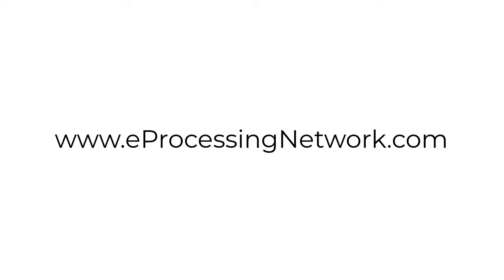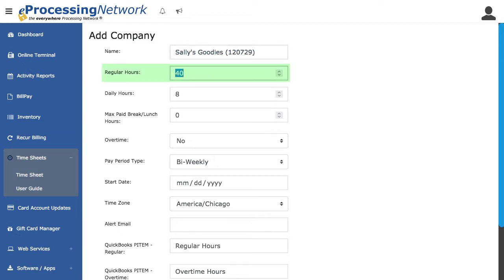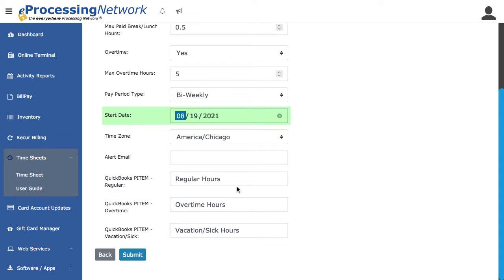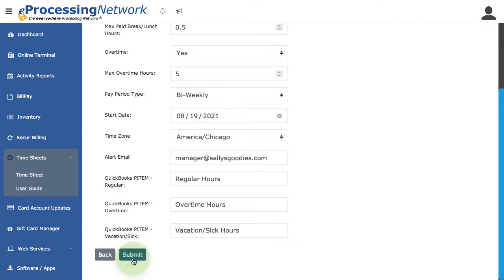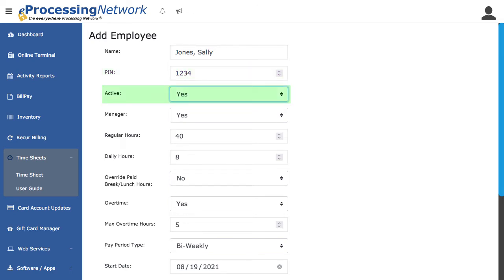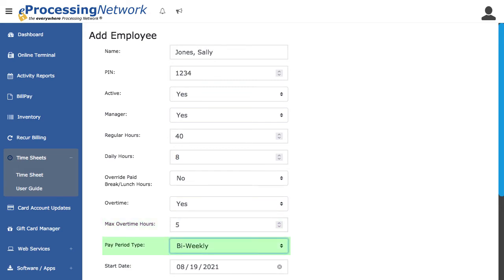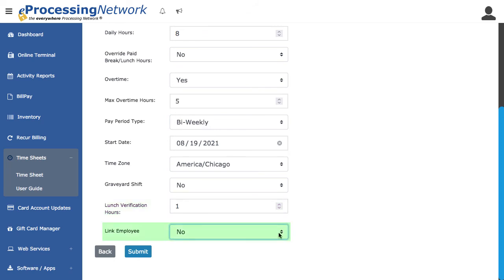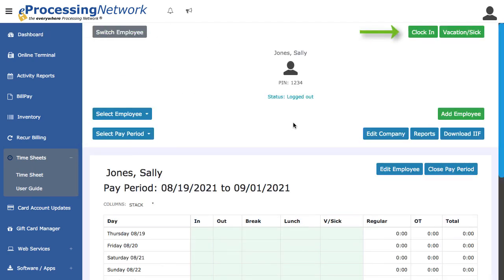ePNTimeSheet - SetUp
This video shows how to set up ePNTimeSheet and create your primary or manage employee.